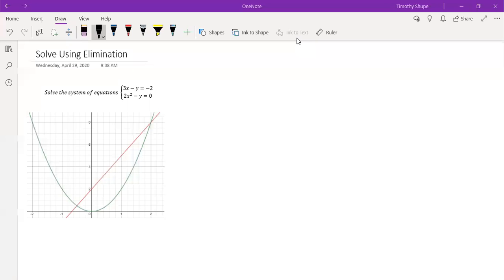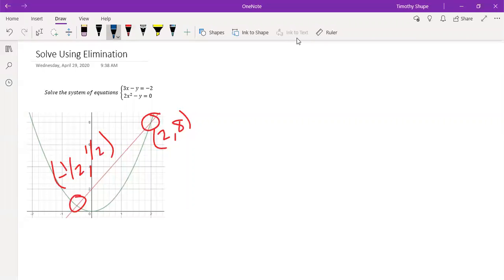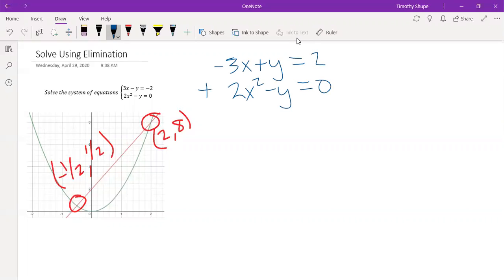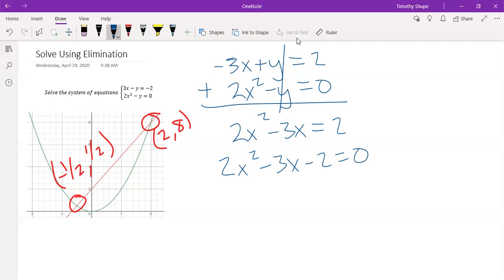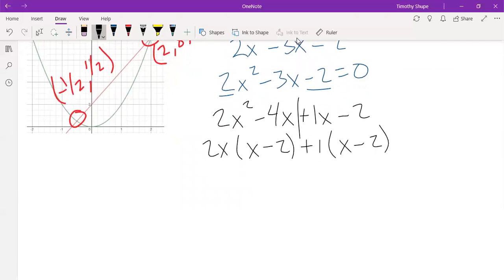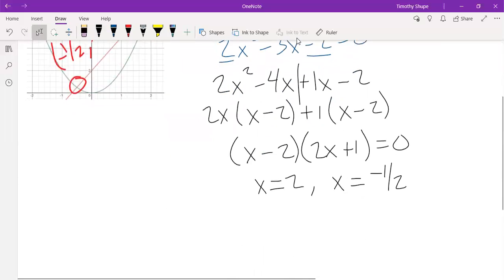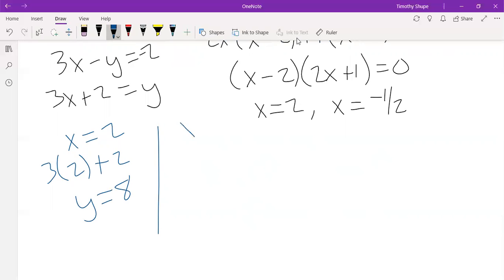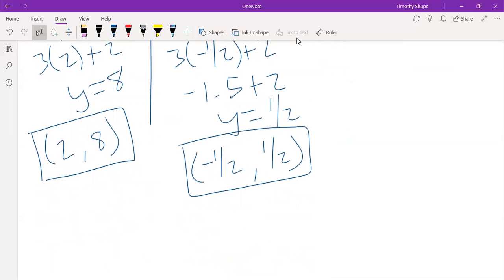Solve Nonlinear System Using Elimination